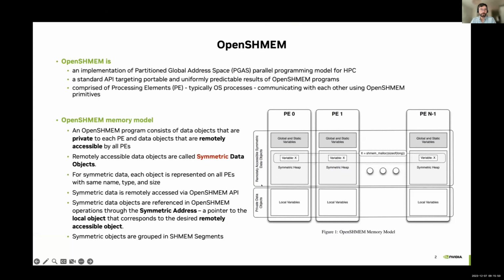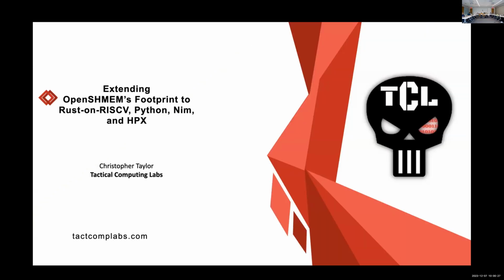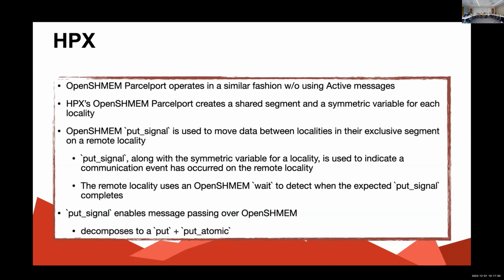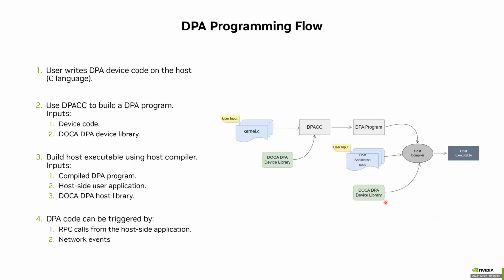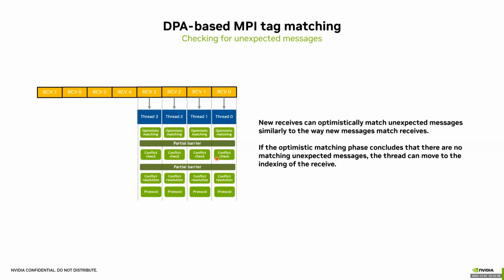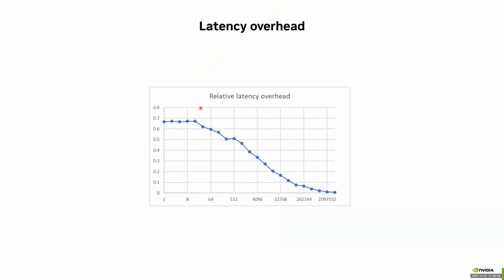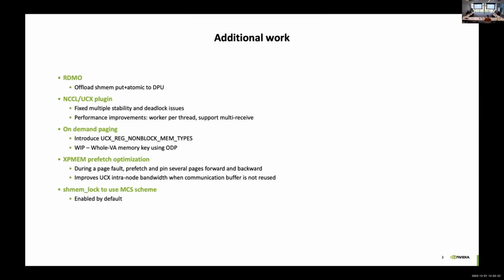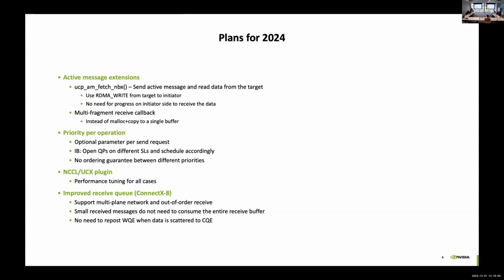UCF Workshop 2023 - Day 3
Held annually, the UCF Workshop and Consortium Meeting is aimed at researchers, network technology implementers, and users who are interested in sharing their ideas with a wider community about their state-of-the-art developments, user experiences and research topics. The workshop provided insights and discussions on a range of topics of interests around the consortium’s growing projects.

Sessions Include:
- Symmetric Remote Key with UCX - Thomas Vegas, NVIDIA; Artem Polyakov, NVIDIA
- Extending OpenSHMEM for Rust-on-RISC-V, Python, Nim, and HPX- Christopher Taylor, Tactical Computing Laboratories
- Offloading Tag Matching Logic to the Data Path Accelerator (DPA) - Savatore Di Girolamo, NVIDIA; Mikhail Brinskii, NVIDIA
- UCX 2023: Latest and Greatest - Yossi Itigin, NVIDIA